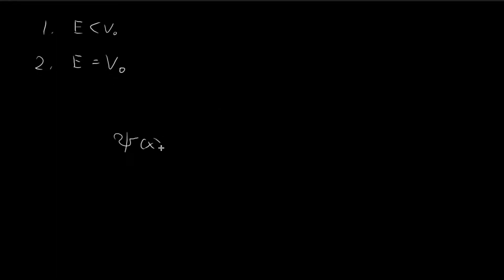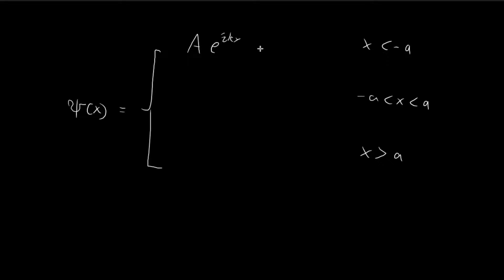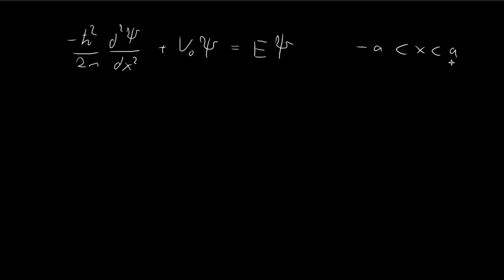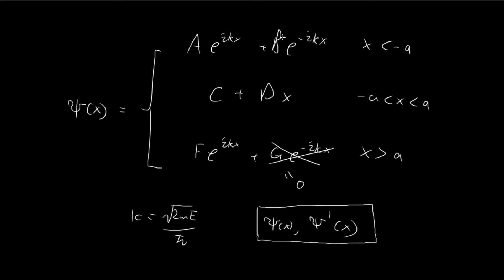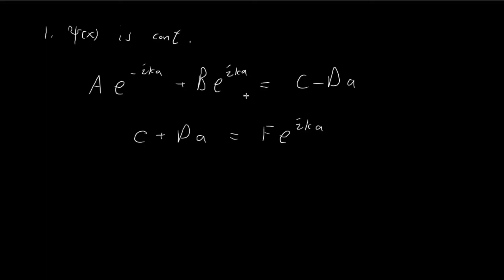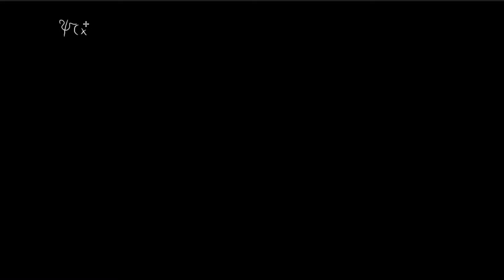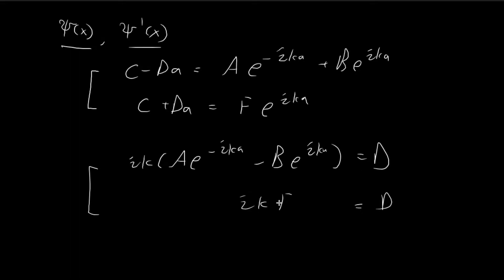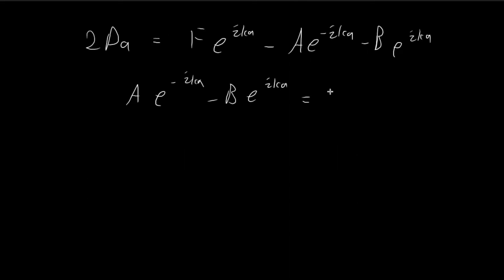Problem 2.33 (Part 4) | Introduction to Quantum Mechanics (Griffiths)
Finally done with this question.

Here's a fun thing you could do. Try taking the "E smaller than V0" case and check the limiting case when the finite barrier becomes a dirac delta function. You'll see that the transmission coefficient will also tend towards the transmission coefficient for the dirac delta case.